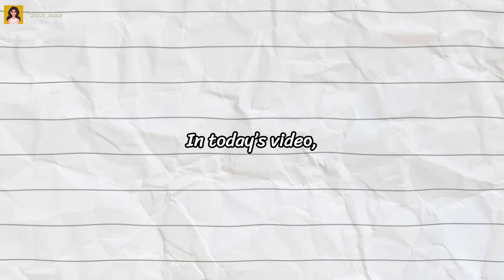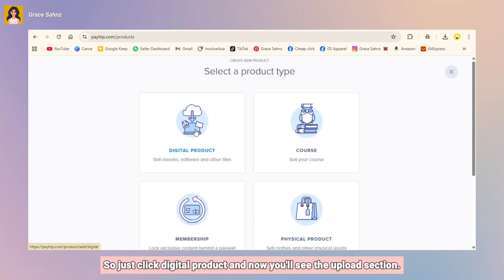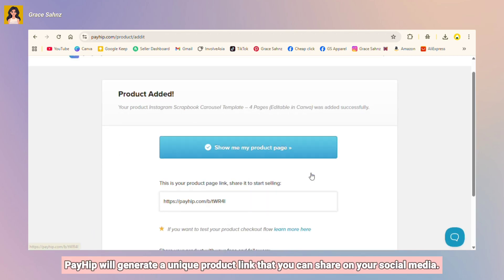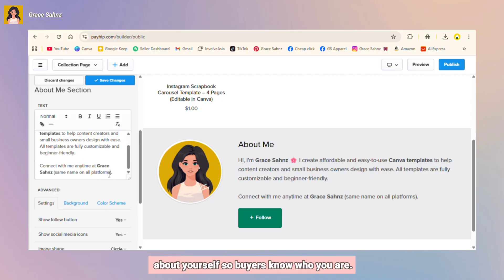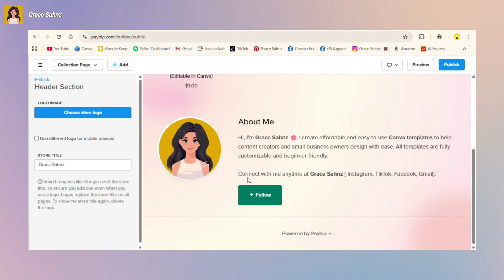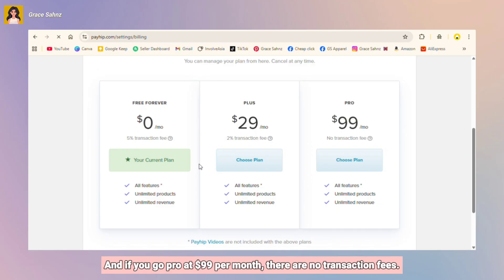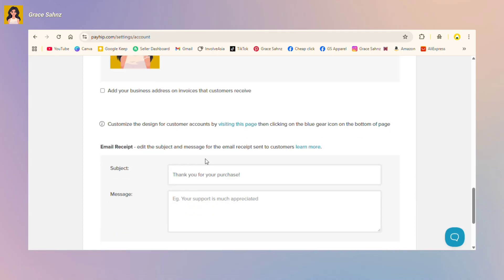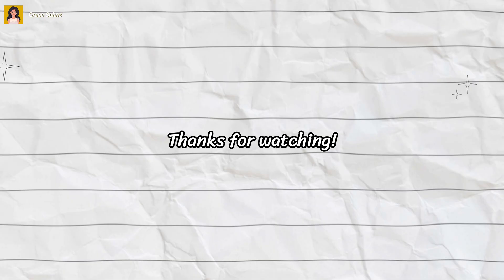How to Sell Digital Products Online for FREE (Payhip Store Setup 2026)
Want to start selling digital products online but don’t want to pay listing fees? In this tutorial, I’ll show you step by step how to create your own FREE digital store on Payhip in 2025.

Payhip is a beginner-friendly platform that lets you sell:
✅ Canva templates
✅ Ebooks & PDFs
✅ Printables
✅ Courses & memberships
✅ Any type of digital file

The best part? It’s completely free to start! You don’t need to pay for hosting, domains, or listing fees—just upload your product, set your price, and start selling.

In this video, you’ll learn:
✔ How to set up your free Payhip store
✔ How to upload and sell digital products
✔ How to customize your store to look professional
✔ Tips for selling templates, ebooks, and more

💖 Every purchase or donation supports my school expenses and helps me create more tutorials for you!